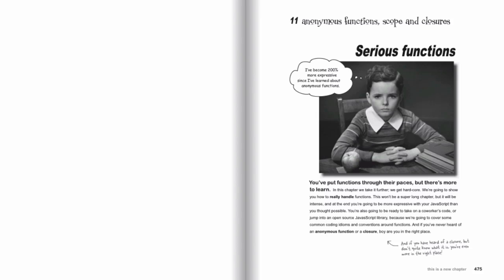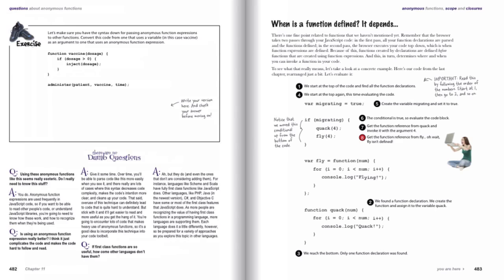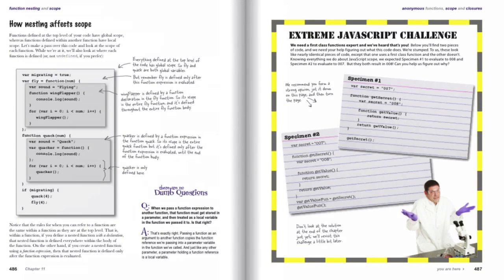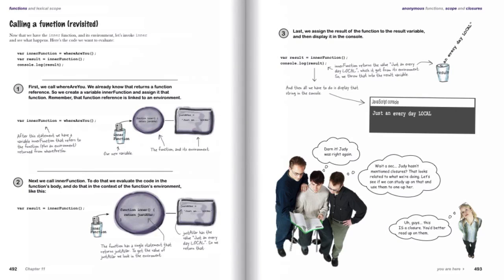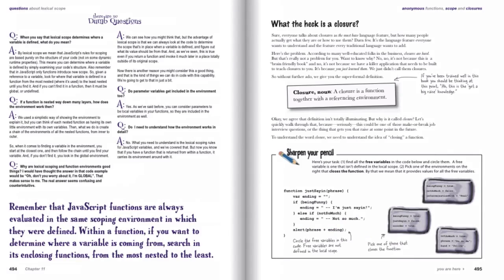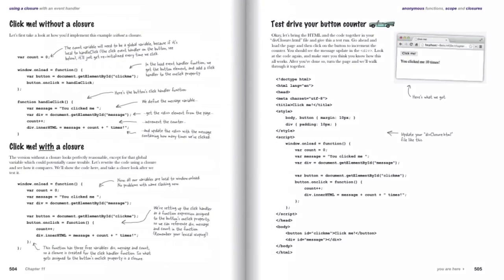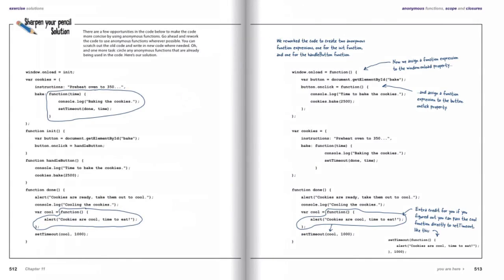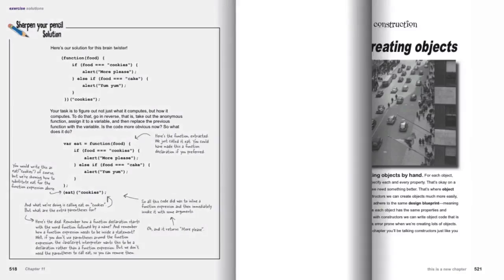Head First JavaScript Programming Chapter 11